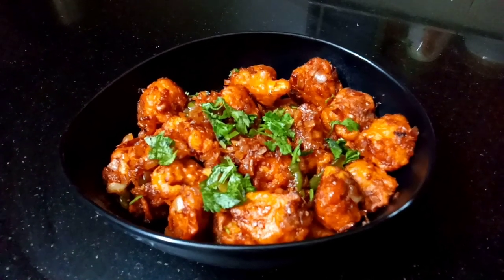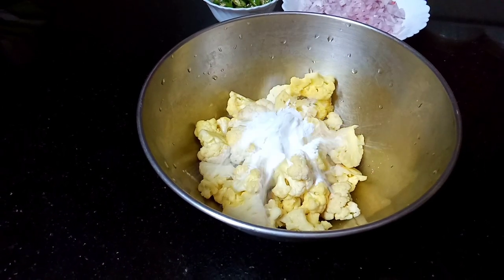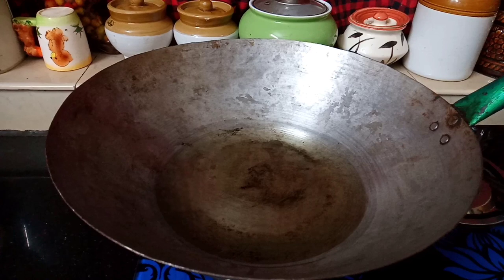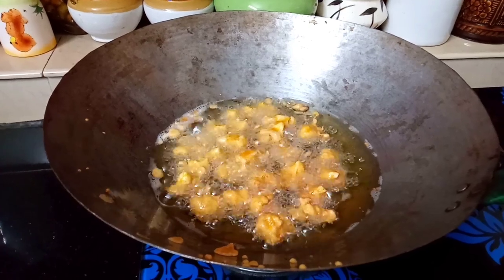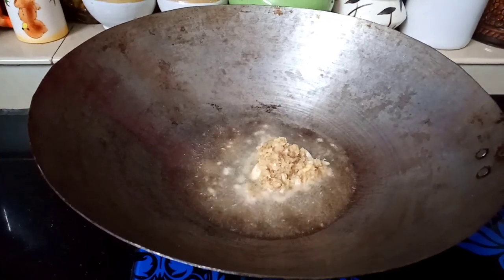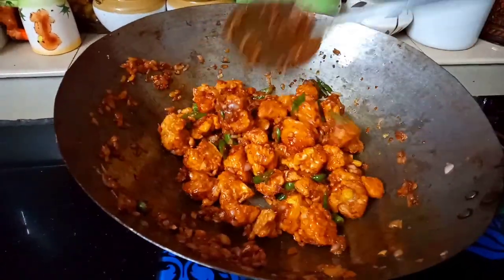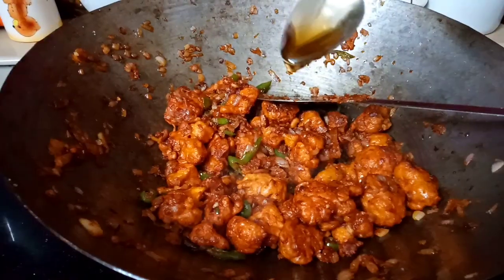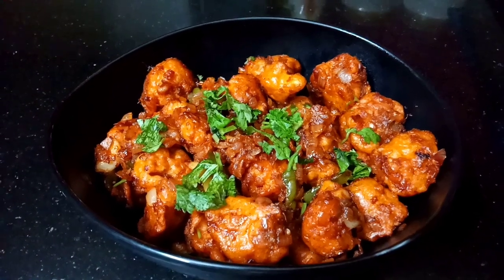Gobi Manchurian Recipe, Indo-Chinese Style Gobi Manchurian Dry Recipe, Cauliflower Dry Manchurian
it is perhaps one of the famous party starters or an appetizer within the vegetarian community. it can be served both with dry and gravy version and this is a dry version of cauliflower manchurian recipe. Gobi is cauliflower, so for this dish cauliflower florets are first fried by tossing them in a flour-cornstarch batter which makes them crispy. The dry version is usually served as an appetizer and the one with gravy as a main meal with noodles or rice.